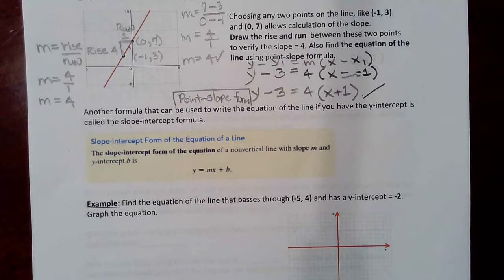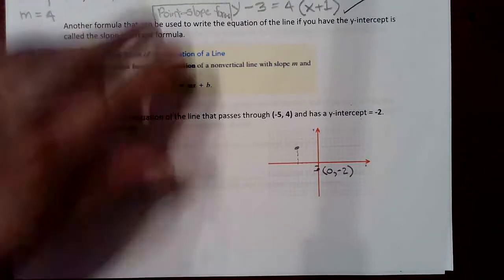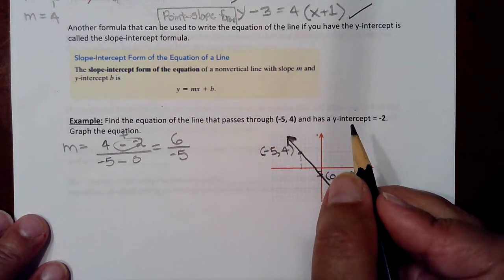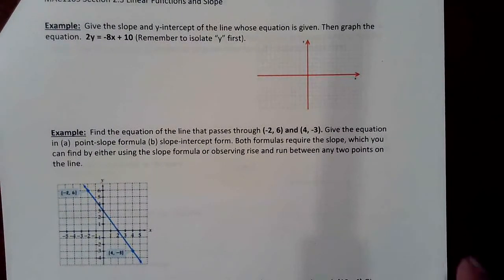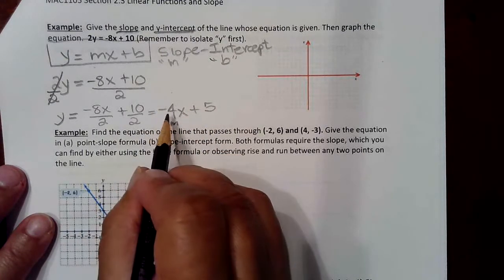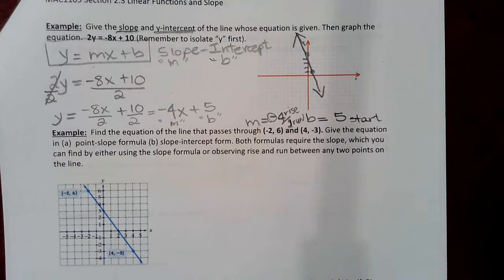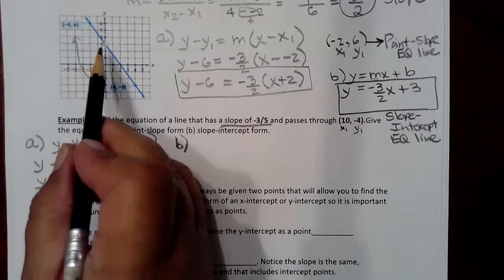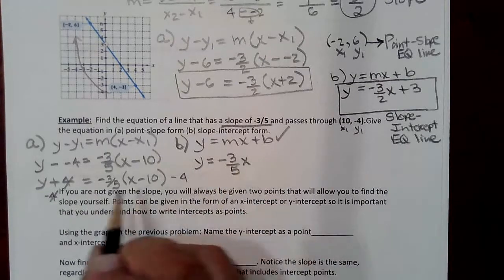MAC1105 Sect 2.3(2) Linear Functions & Slope GoFormative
Linear Functions & Slope